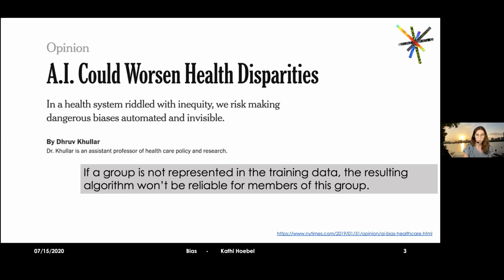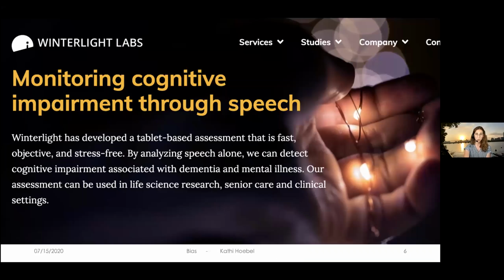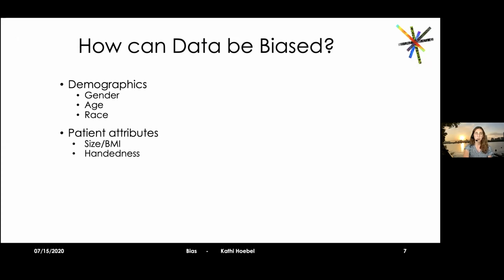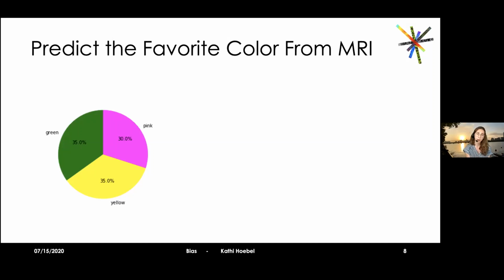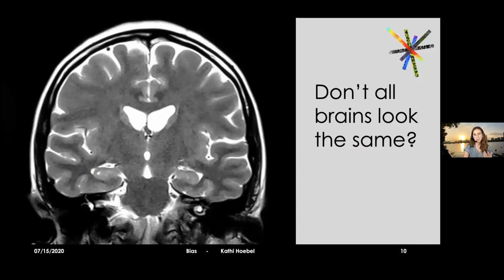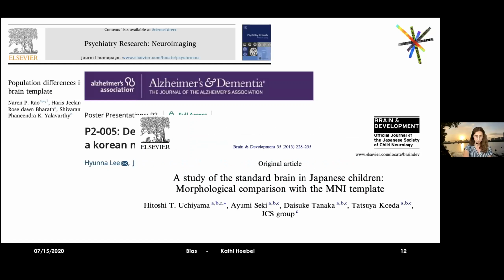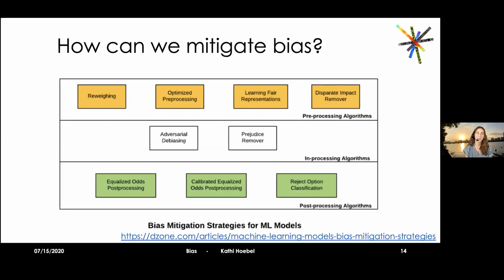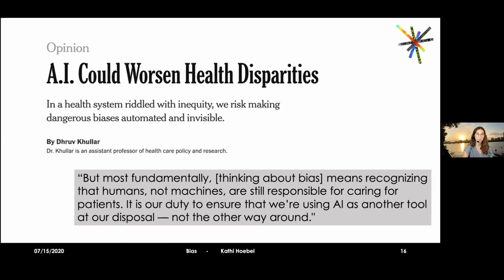Role of Bias in Automatic Brain Health Assessment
Katharina Hoebel presents “Role of Bias in Automatic Brain Health Assessment” during the July 2020 McCance Center for Brain Health Neuroimaging Mini-Symposium.